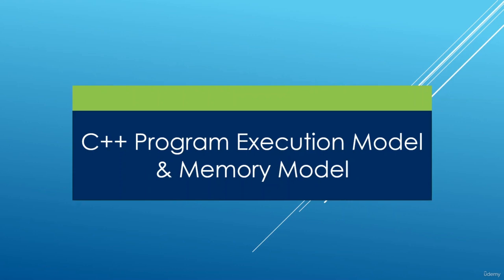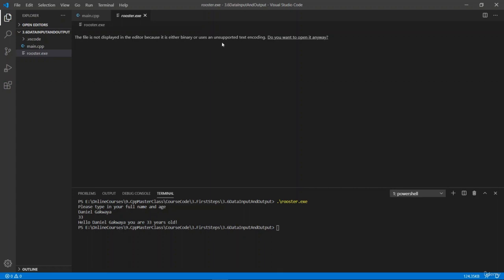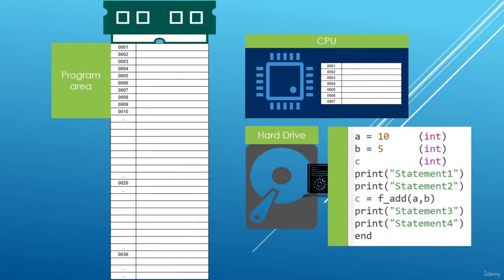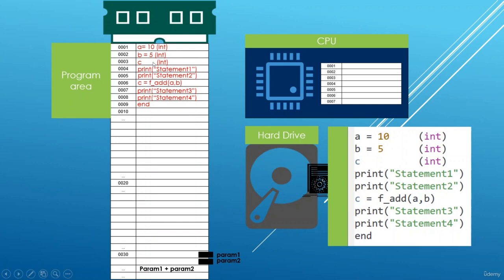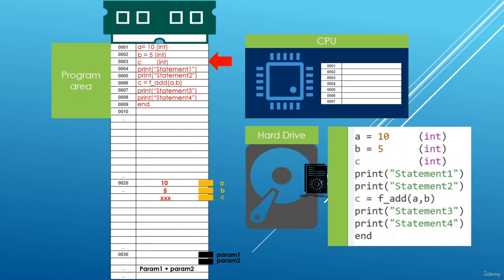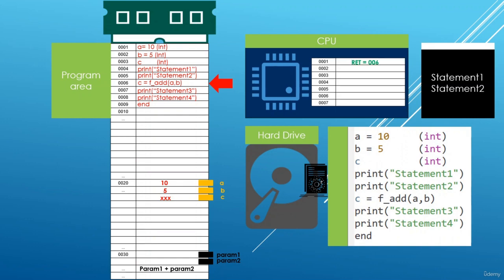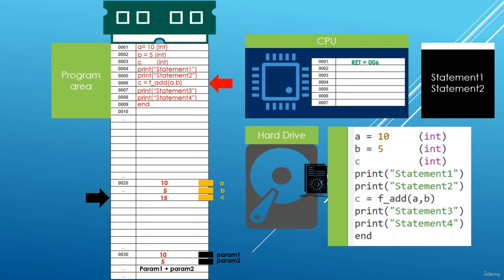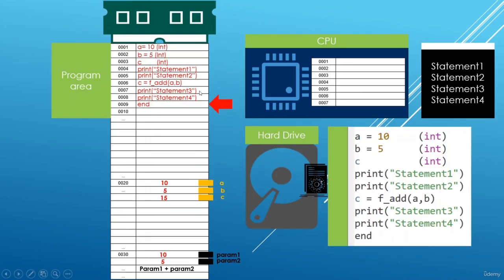008 C++ Program Execution Model